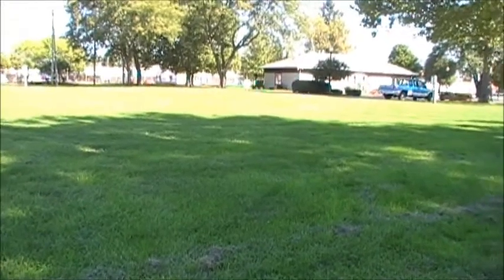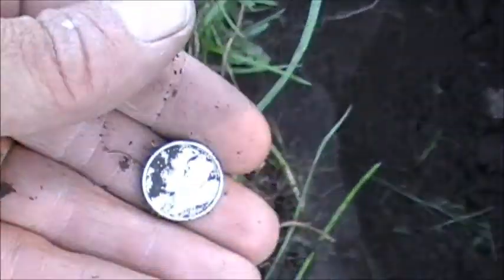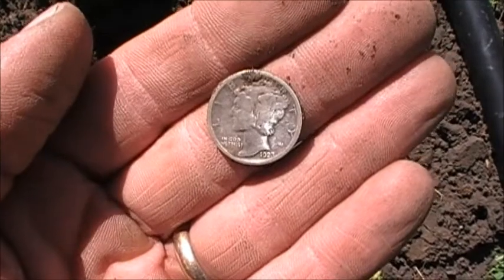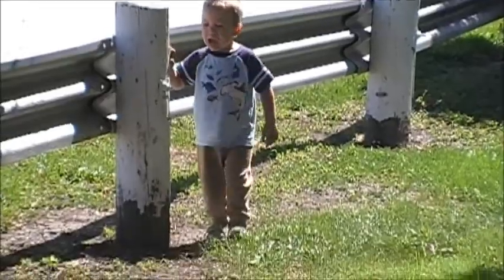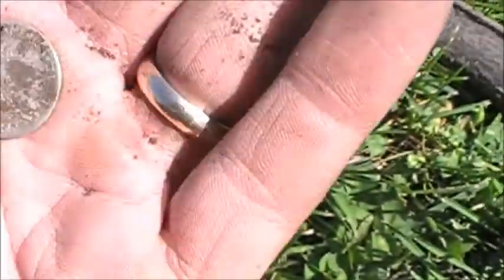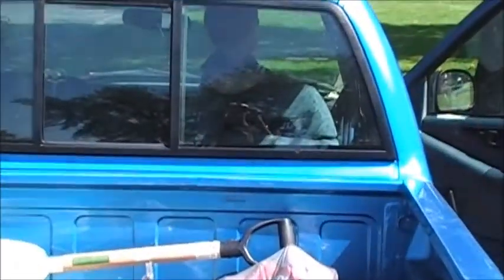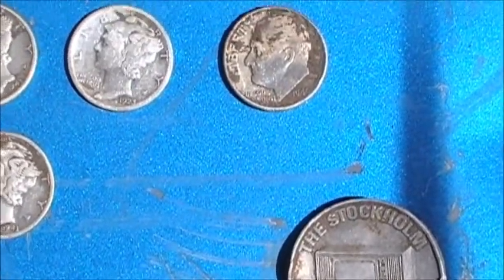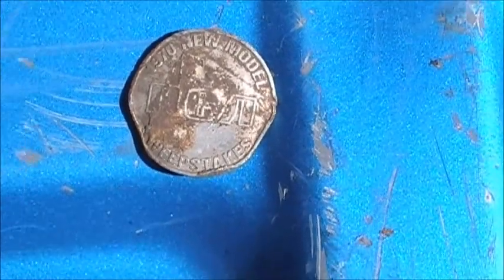first father son hunt we got silver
Took my two year old out on his first metal detecting hunt at our local fairgrounds and we had a blast and got some silver coins to boot what a day.